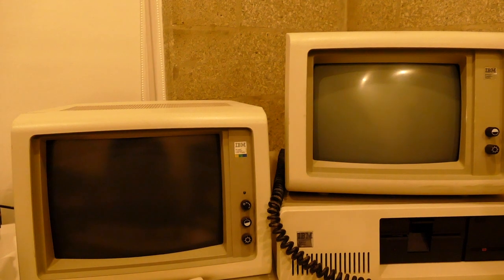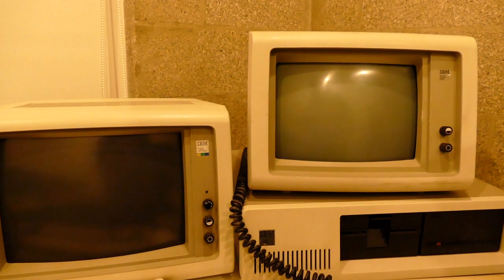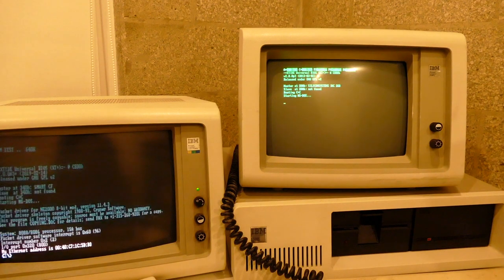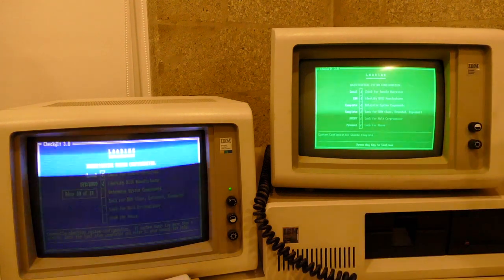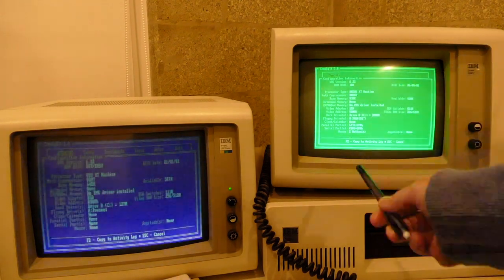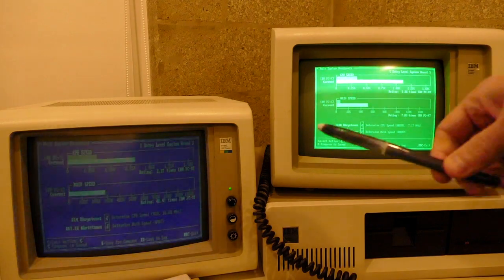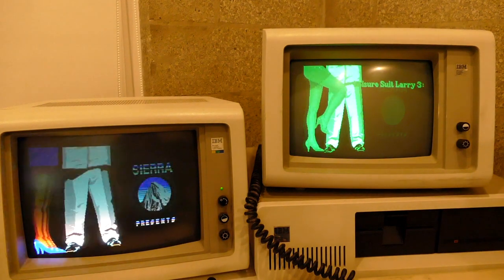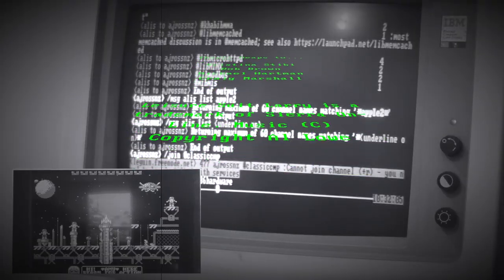10MHz V20 XT vs 6 MHz 286 - What's faster?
I had no idea whether an XT-clone rated at 10MHz NEC V20 CPU with an 8087 co-processor, or an XT machine with a 6MHz Intel 80286 CPU and an 80287 co-processor would be faster.
In this quicky video, I consider the logic behind saying that because 10 is a good bit bigger a number than 6, that's better? Surely an 80287 would be better than an 8087? Right??? Well, the results may surprise you.
Of course, the results are all 100% scientific. Legit scienciefied. The final benchmark which concludes everything is the old 'Which one loads up Leisure Suit Larry 3' test. Y'all know that one, right? ;)

Sorry about the horrific flashing of the CGA monitor. Unfortunately there is nothing I can do about that ;(

0:00 Introduction
1:20 Which one switches on faster?
2:54 Running Check-it to benchmark
3:25 Full benchmark
4:04 Benchmark begins
4:16 XT/286 results
4:27 XT/10MHz results
4:50 Comparison
5:22 Run leisure suit larry to find out which is really faster ;)
5:44 The winner is announced!

6:00 Take it away, Al Lowe!

I hope you enjoy my videos as much as I enjoy making them! If you want to help keeping me going, please subscribe to my channel, and if you feel that my content is good, I'd really appreciate it if you could buy me a coffee or something on Patreon or ko-fi